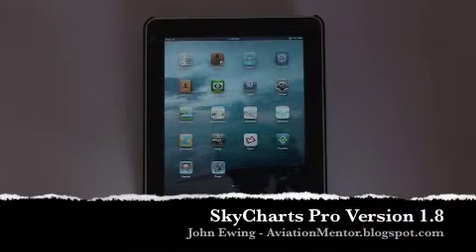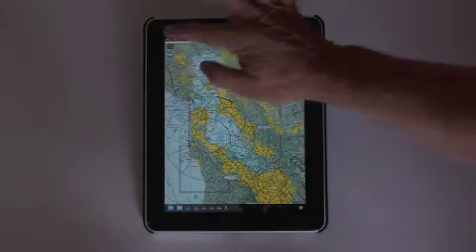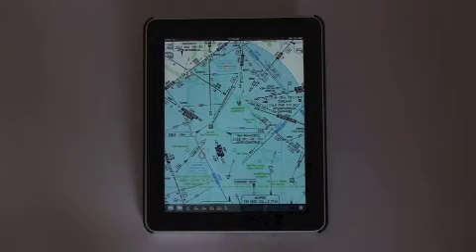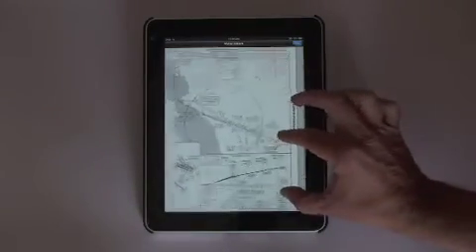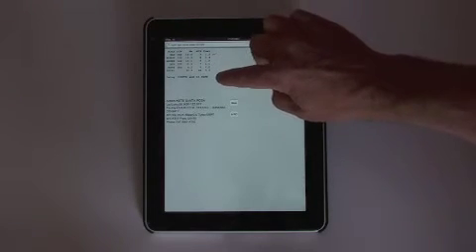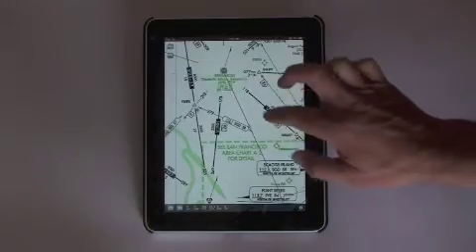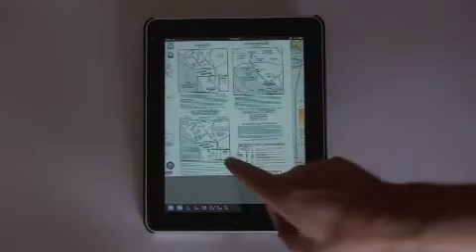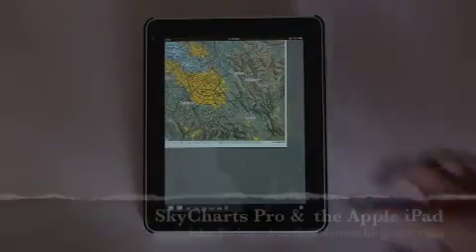iPad as Electronic Flight Bag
Using SkyCharts Pro version 1.8 on the Apple iPad